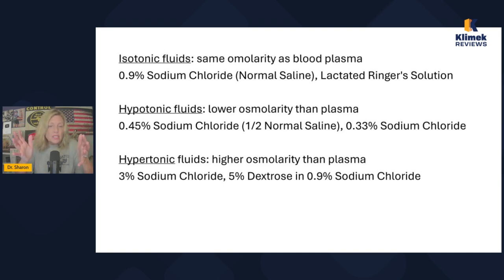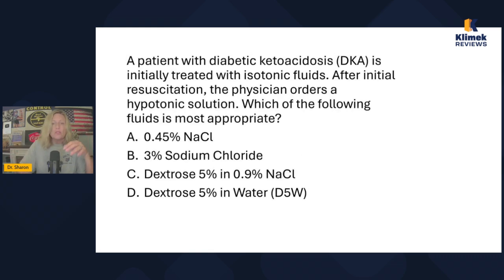IV SOLUTIONS Lecture + questions with Dr. Sharon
I discuss Isotonic, Hypotonic, and Hypertonic solutions.